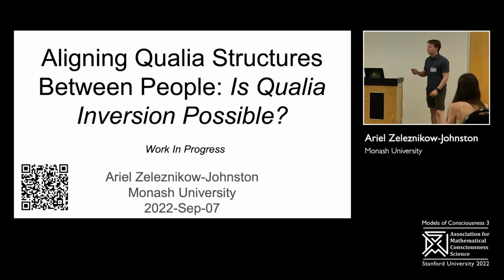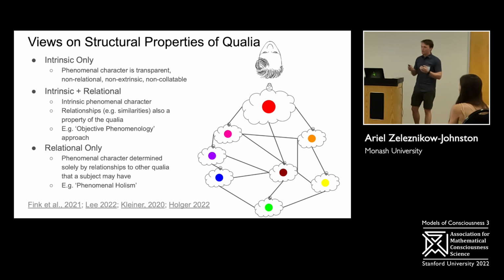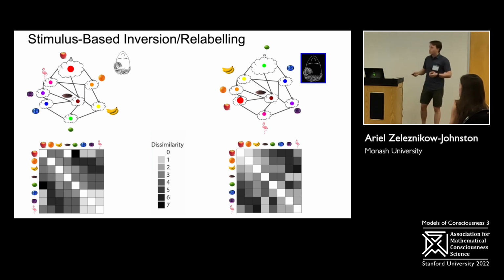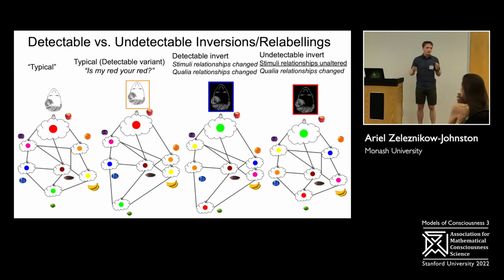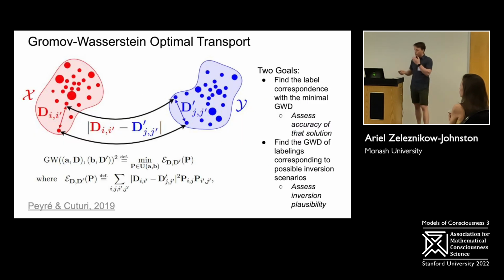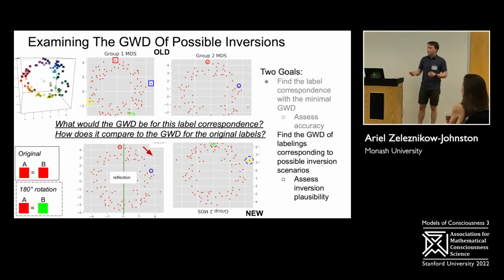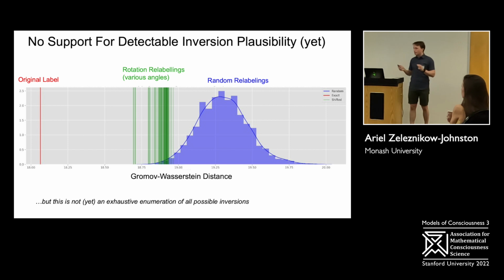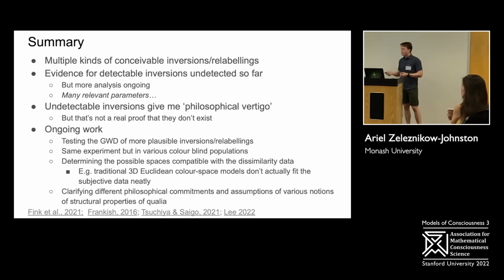Ariel Zeleznikow-Johnston - Aligning qualia structures between people: is qualia inversion possible?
“Is my 'red' your 'green'?” is exemplary of the problem of inverted qualia. If a given quality of an experience can be completely characterised through its potential relationships with other qualities, it may provide a potential path to an answer. This relational idea of qualia is inspired by a mathematical formulation: the Yoneda lemma in category theory. This relational scheme implies a way in which qualia inversion could be ruled out: if two individuals possess the same similarity relationships between their colour experiences, then those individuals experience the same colours. This is especially clear if the underlying structures are inhomogeneous. To test whether this constraint exists empirically, we collected similarity ratings for a sample of 93 colours across 487 online participants. Instead of providing judgments for all possible pairs, individual participants reported on a subset of the combinations, which we randomly aggregated to generate two independent similarity matrices. As speculated, when sufficient colours are examined to reveal complexity in the similarity matrices we were able to 'align' the two using an unsupervised optimal transport algorithm with near-perfect performance. Our results imply that inverted qualia could only hold for simplistic, low-dimensional qualia structures, which may not find any real-world correspondence.